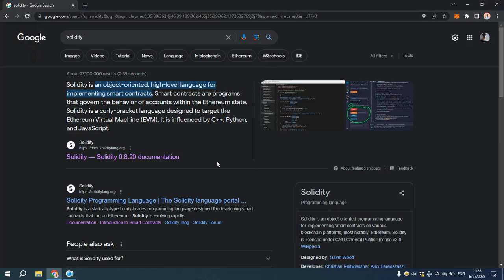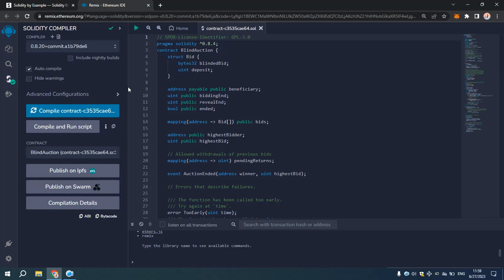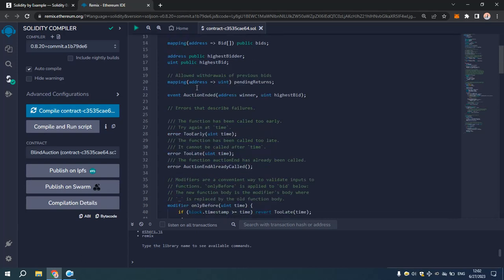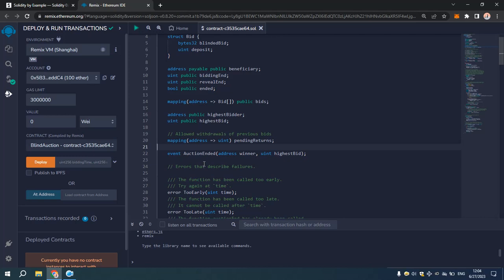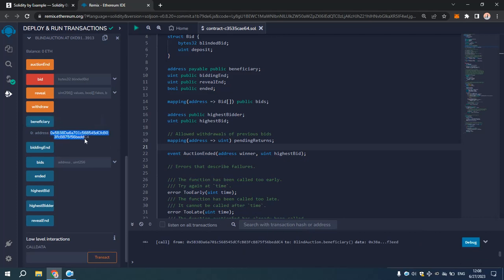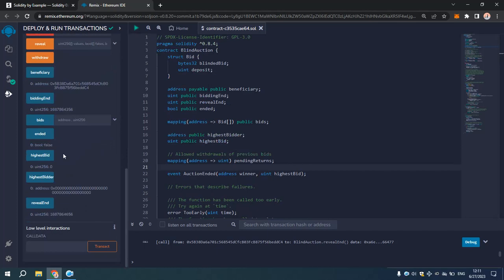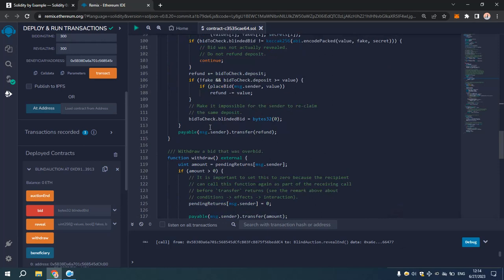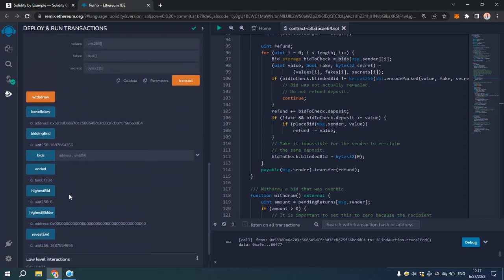Solidity by Example Blind Auction Contract explain the concept part1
Welcome to Part 1 of our 'Solidity by Example' series, where we dive into the fascinating world of smart contract development using Solidity. In this video, we explore the concept of a blind auction contract, a popular use case in blockchain applications.

A blind auction is an innovative auction format where participants submit their bids without knowing the bids of other participants. This anonymity ensures fairness and prevents strategic bidding. In this tutorial, we'll explain the concept of a blind auction in detail and demonstrate how to implement it using Solidity, a programming language specifically designed for smart contracts on the Ethereum blockchain.

Throughout this series, we'll break down complex concepts into simple, easy-to-understand examples. In Part 1, we'll focus on explaining the fundamental aspects of a blind auction contract, covering topics such as bid submission, revealing bids, and determining the winning bid.

Whether you're a beginner exploring smart contract development or an experienced developer looking to expand your knowledge, this tutorial will provide you with the foundation you need to build secure and transparent blind auction contracts. Join us as we unravel the mysteries of Solidity and empower you to create decentralized applications with confidence.